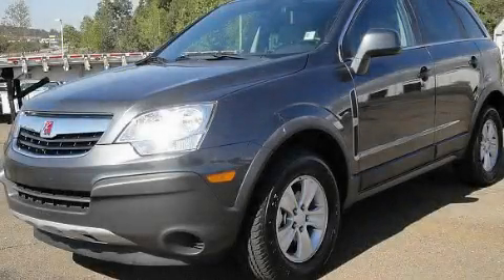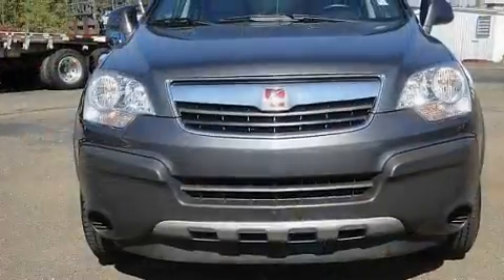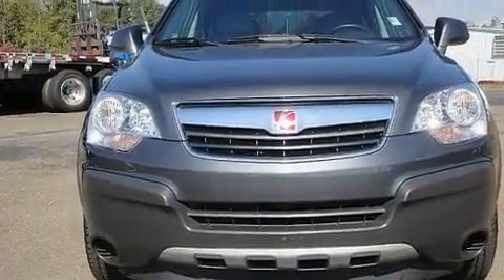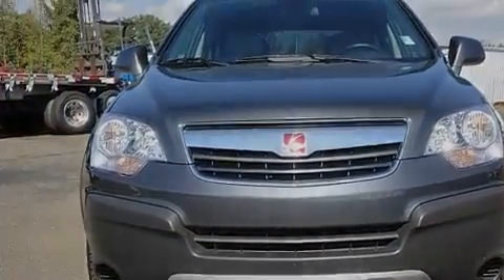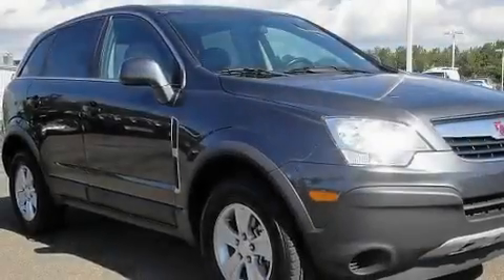2010 Saturn Vue Jasper GA 30143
Year: 2010
 Make: Saturn
 Model: Vue
 Engine: Gas I4 2.4L/
 Trans.: Automatic
 Exterior: Cyber Gray
 Miles: 17,381
 Interior: Gray

 http://

 2010 Saturn Vue Jasper GA